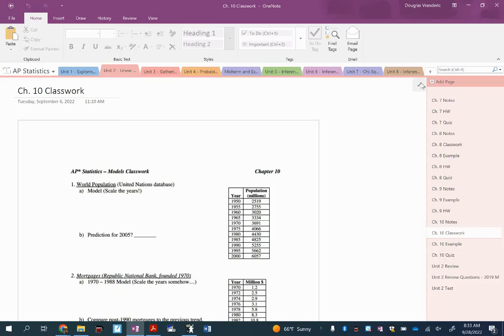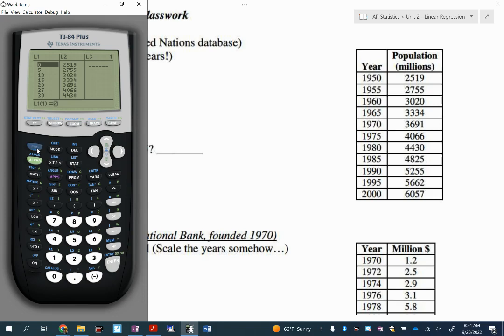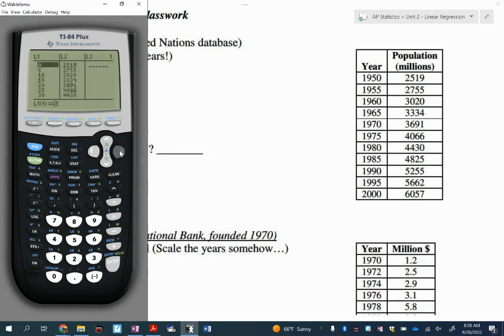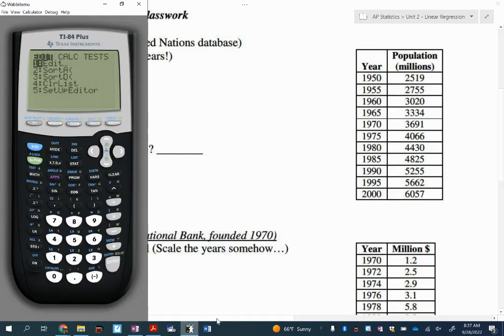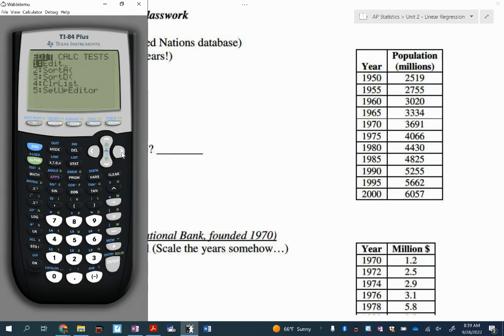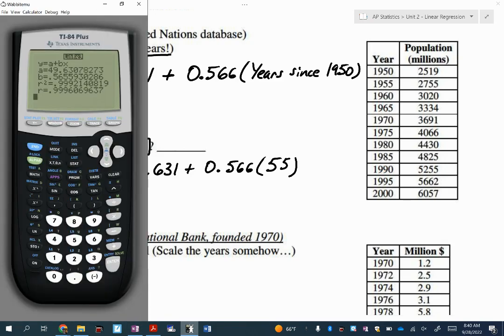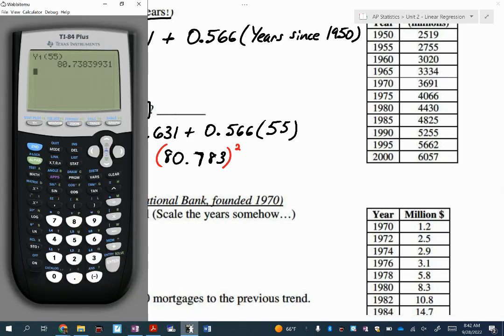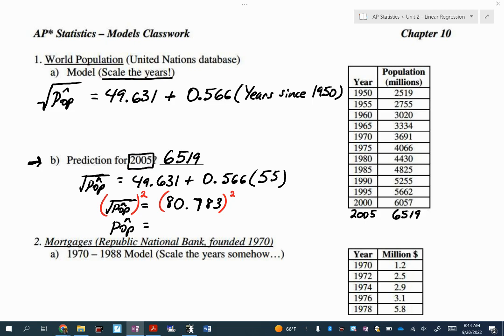Ch. 10 Classwork Example #1